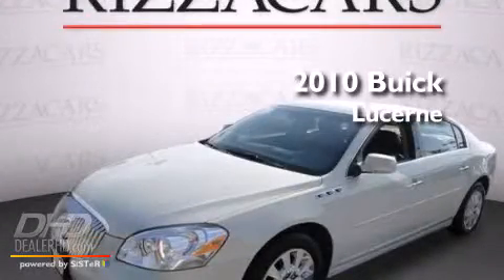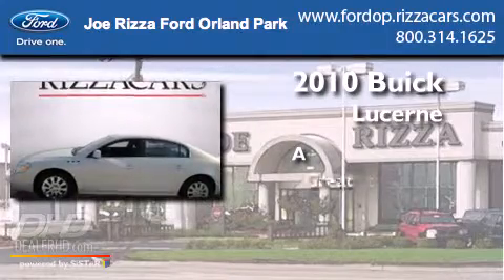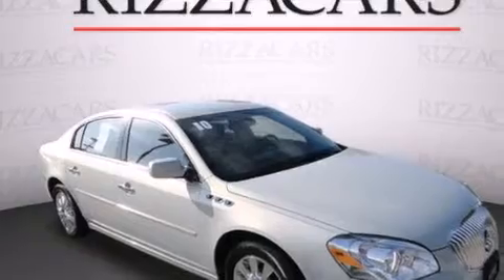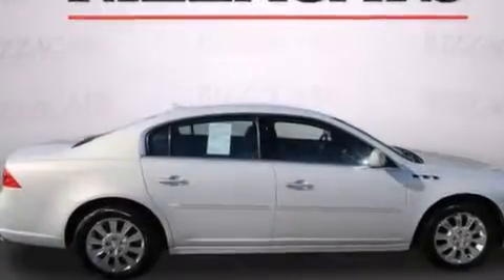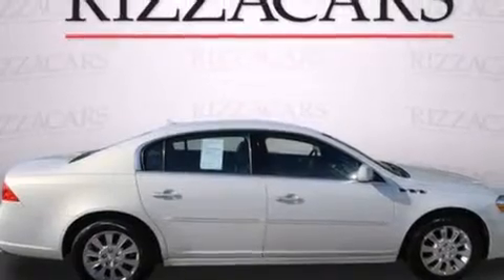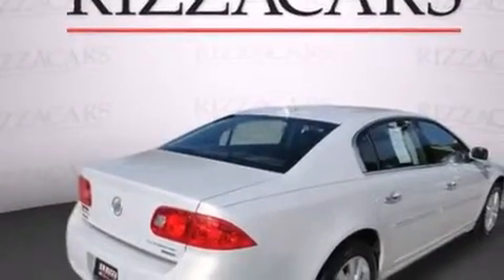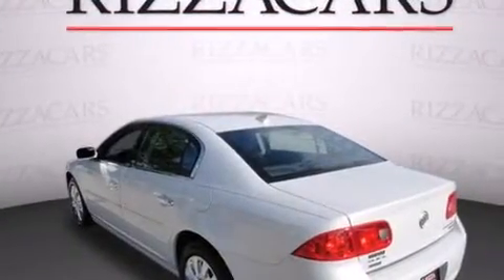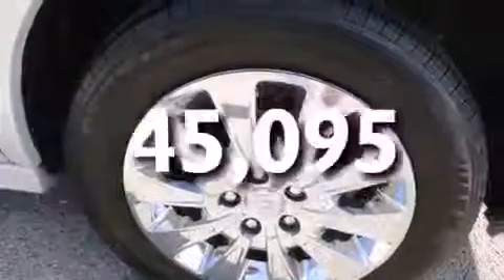2010 Buick Lucerne Chicago IL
We have been honored to serve the Orland Park IL area , we promise that your experience at our dealership will exceed your expectations ! Year : 2010 Make : Buick Model : Lucerne Engine : 3.9 Trans . : Automatic With Overdrive Exterior : Pearl Frost Tricoat Miles : 45,095 Interior : Ebony Stock : PCN150A Joe Rizza Ford Orland Park 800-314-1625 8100 West 159th Street Orland Park , IL 60462